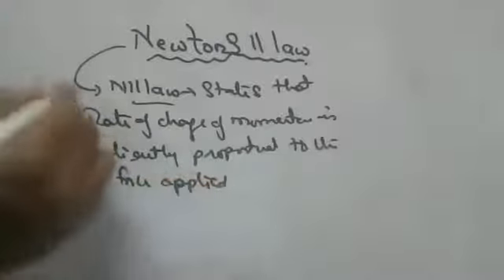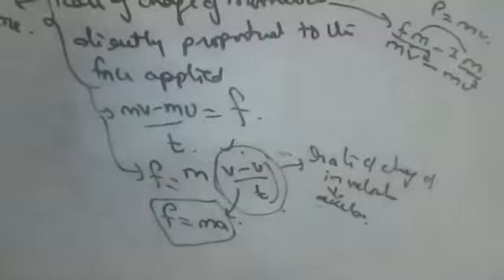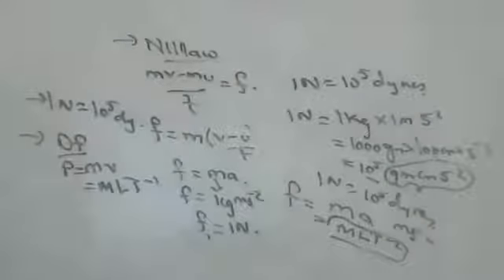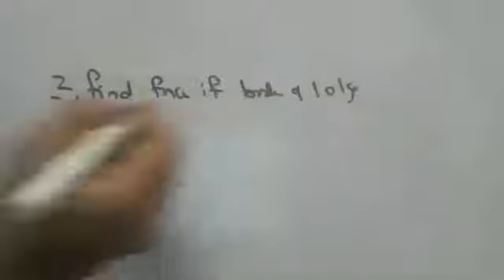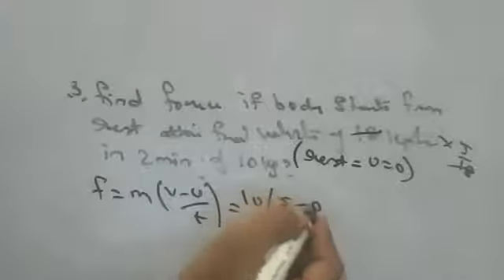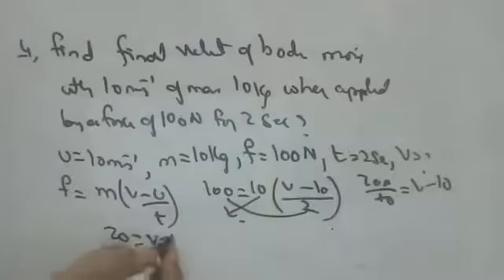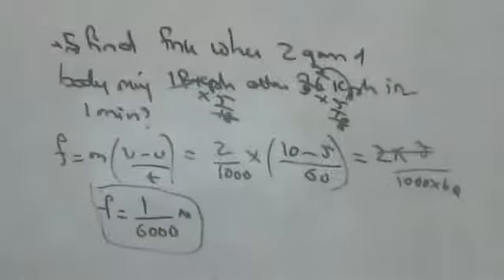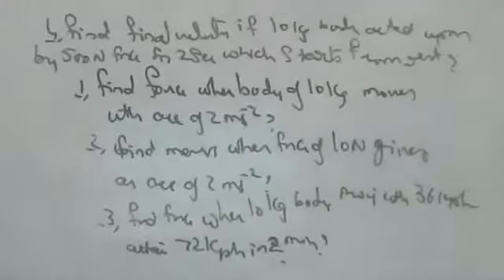newtons 2 law basics with numericals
newtons 2nd law with numericals basics